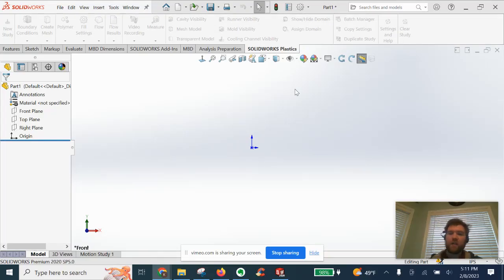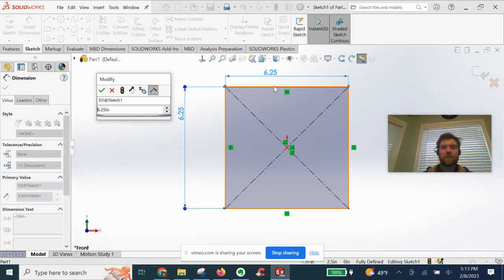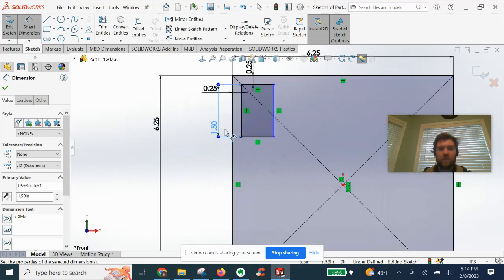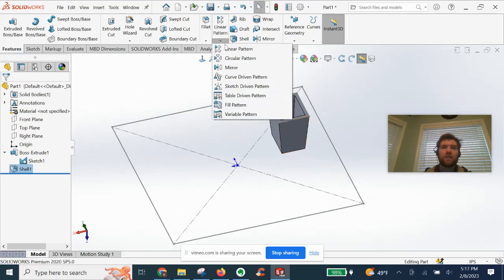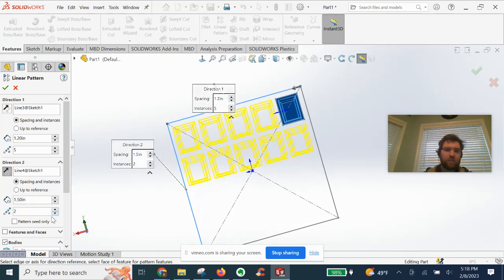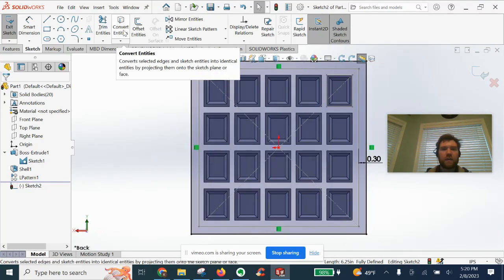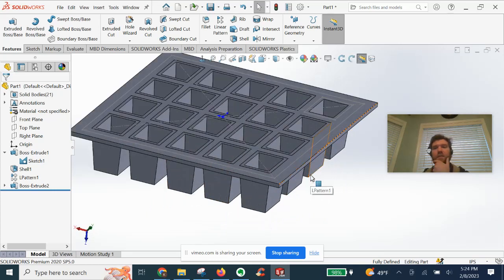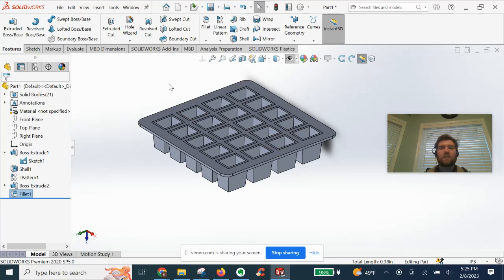Ice Cube Tray Design | Solidworks Tutorial for Beginners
Check out this beginner solidworks tutorial on designing an ice cube tray!  Using linear pattern  and drafts/shells are some key solidworks features in this video.